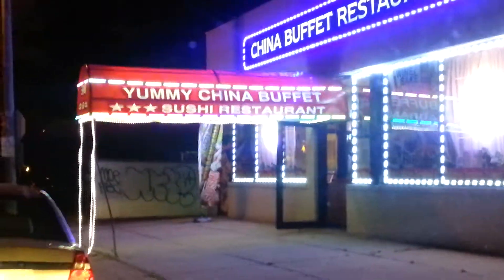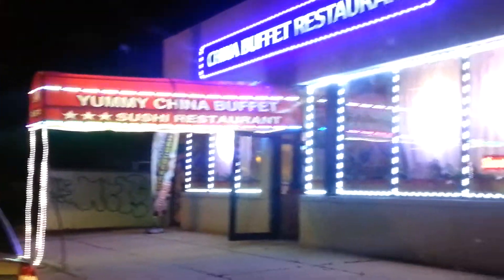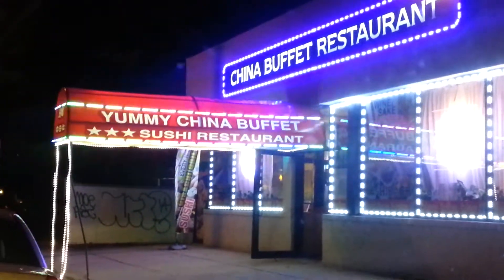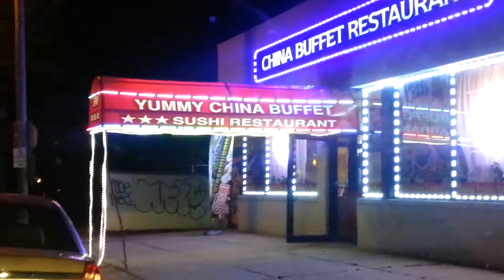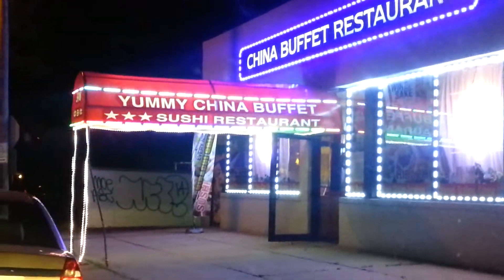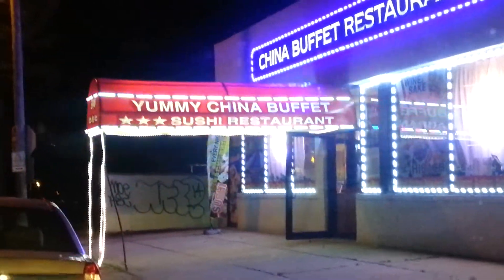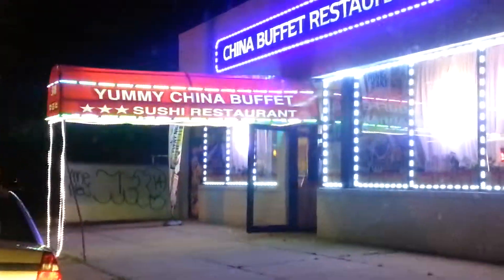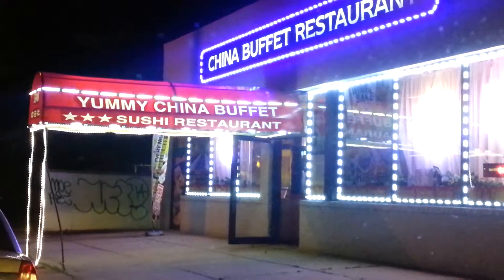Chinese restaurant eyesore